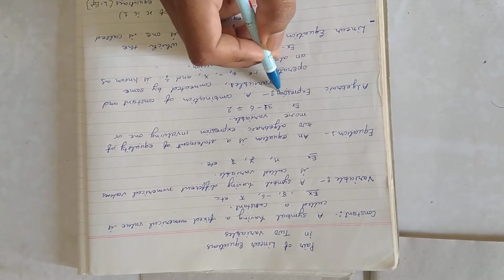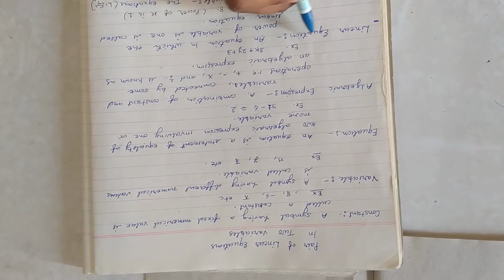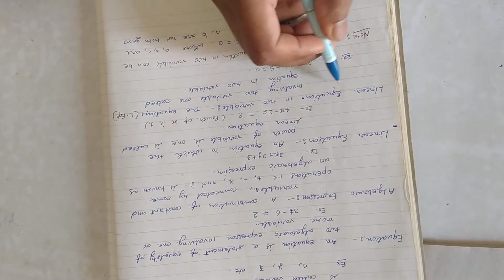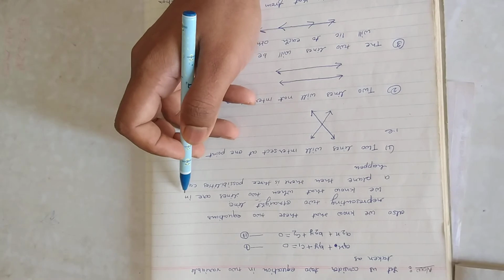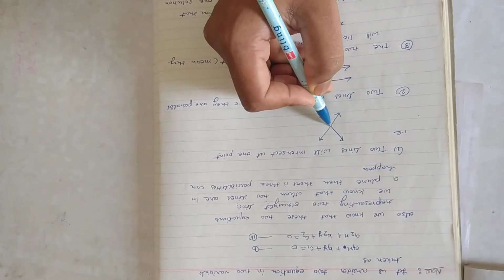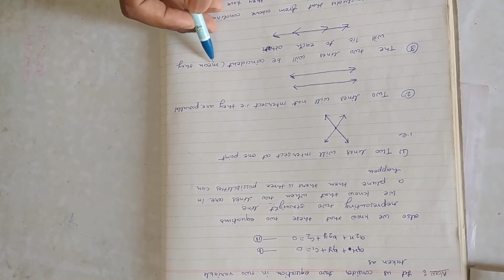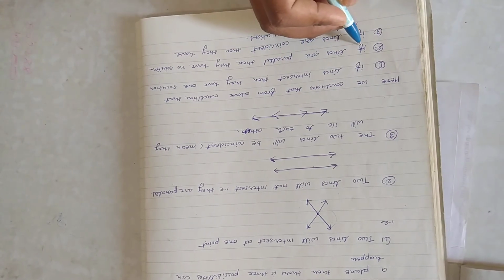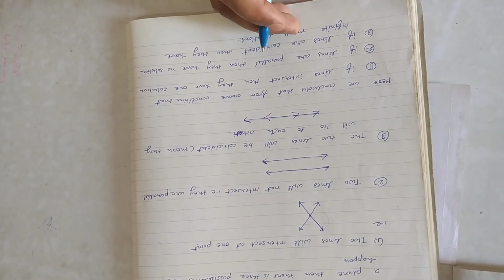Class 10th mathematics part1